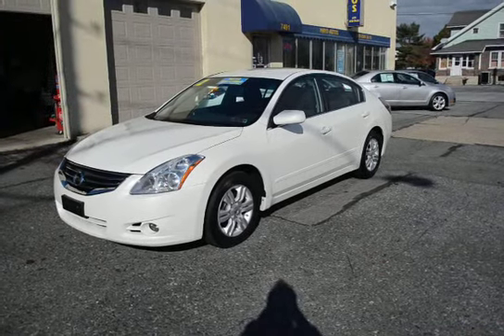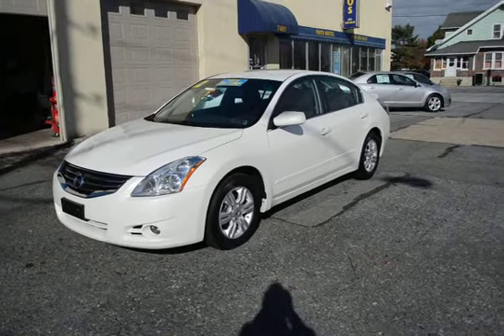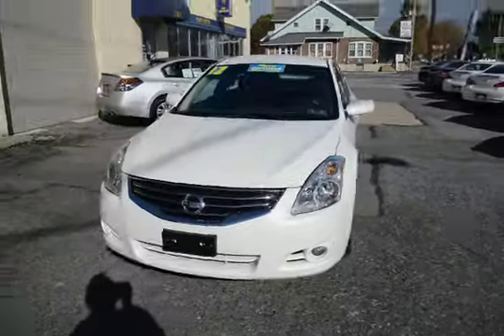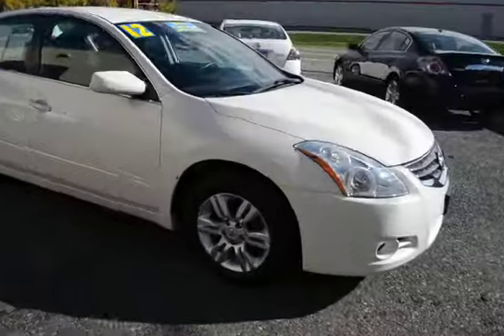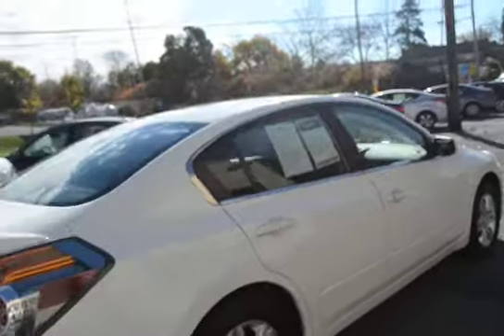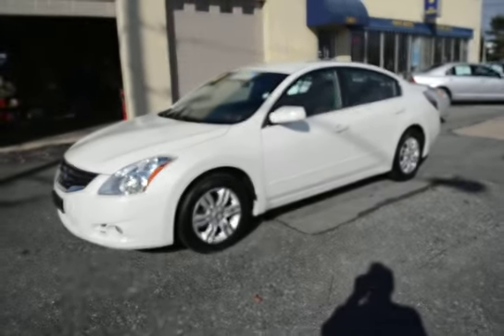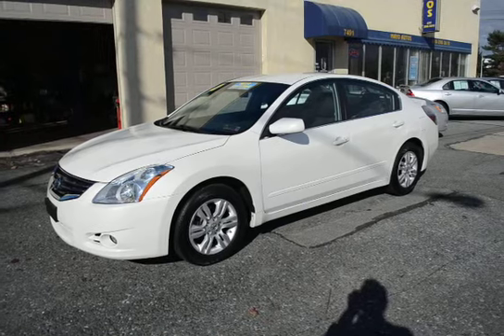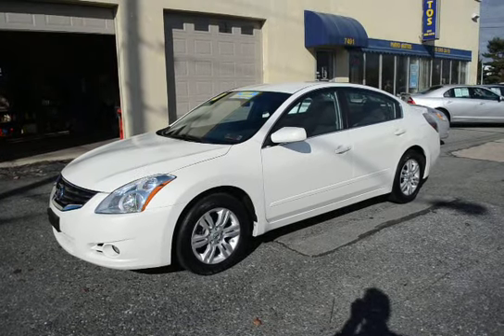p14124 2012 Nissan Altima Special Edition Mayo Autos